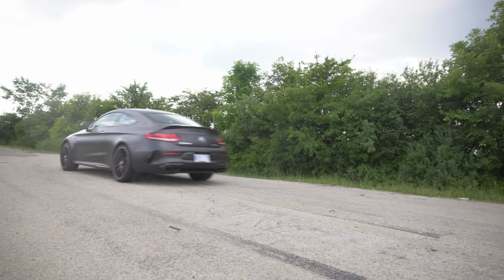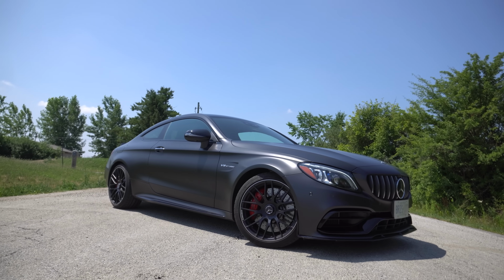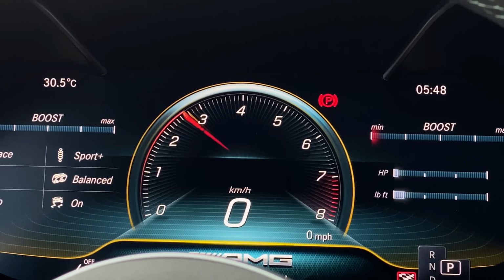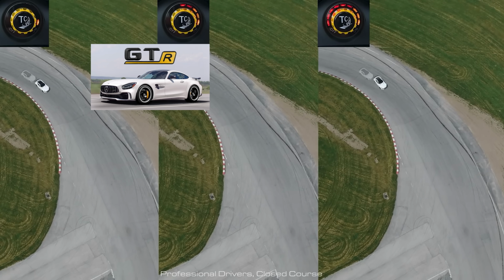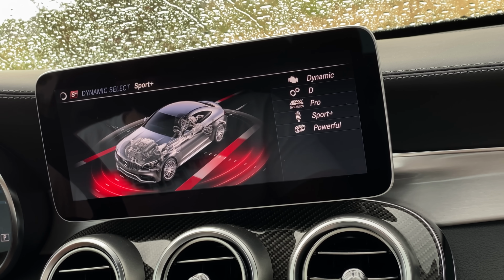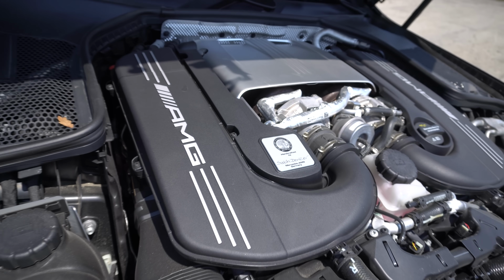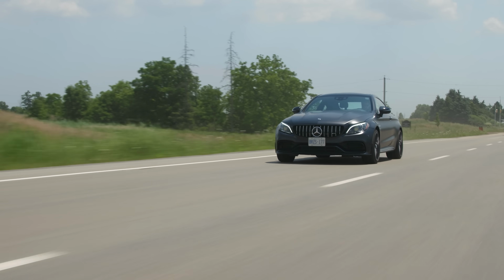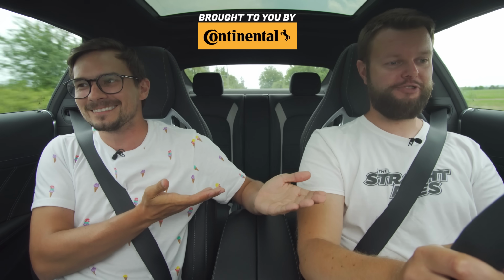The Luxury MUSCLE CAR - 2020 Mercedes-AMG C63S Coupe Review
2020 Mercedes-AMG C63S Coupe review by The Straight Pipes. The Mercedes-AMG C63S is pumping out 503hp and 516 lb-ft tq from a Twin Turbo 4L V8. Would you take it over a BMW M4, Lexus RCF, Lexus LC500, Audi RS5?